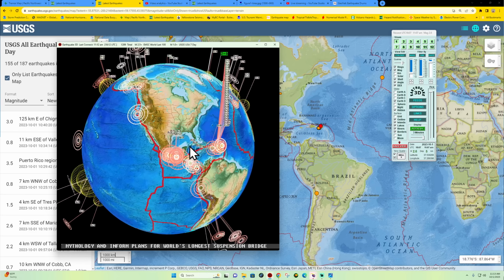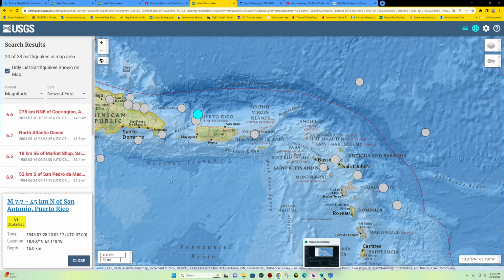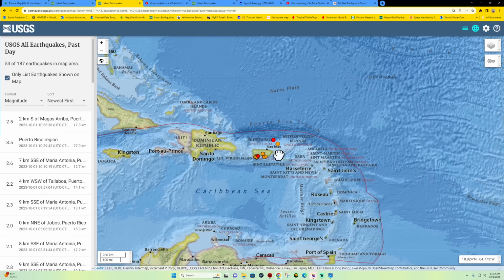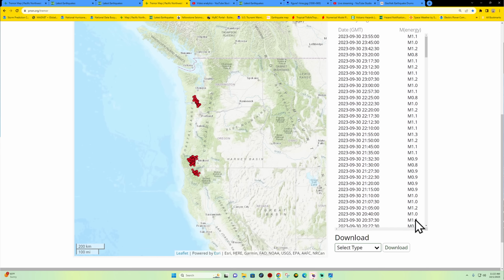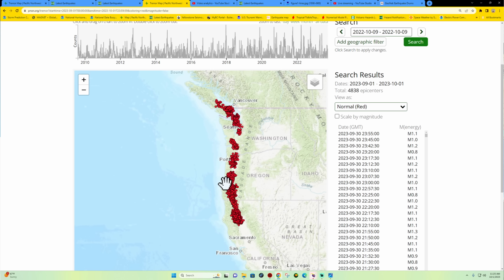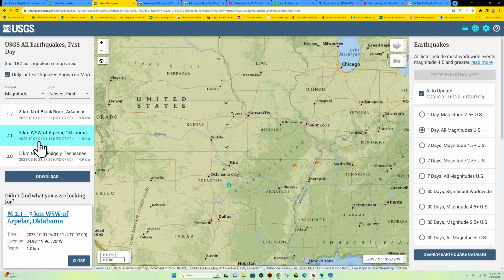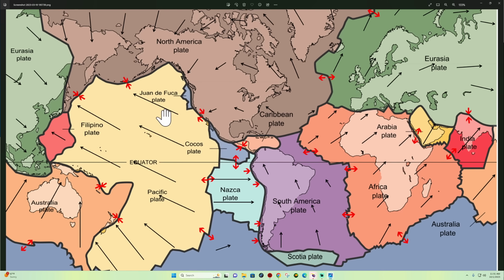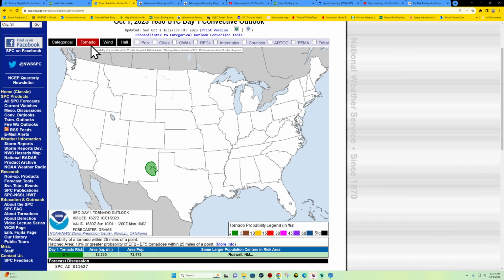Puerto Rico Trench EQ swarm today. West Coast Earthquake update. Sunday 10/1/2023